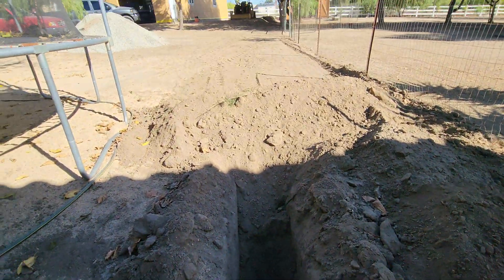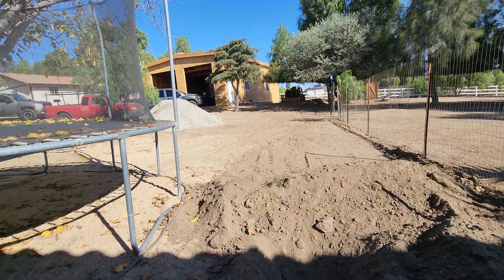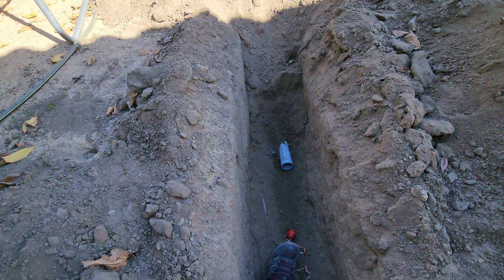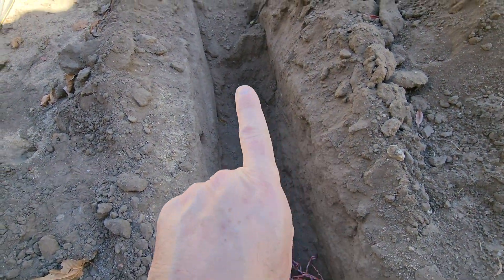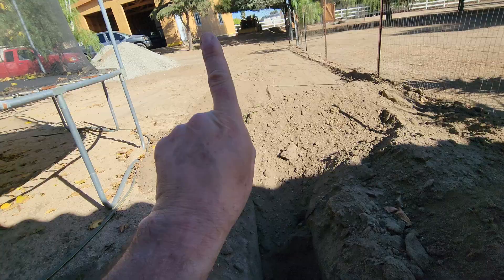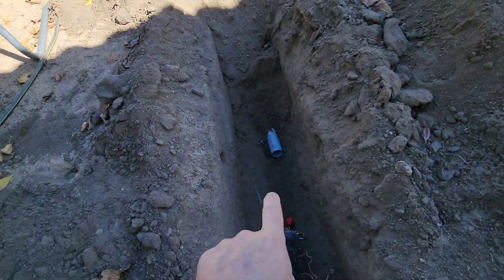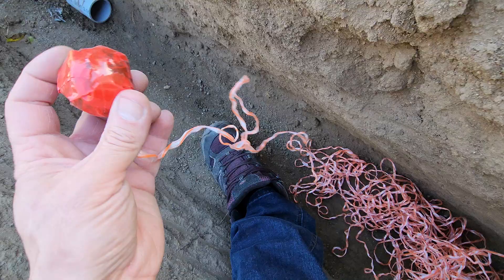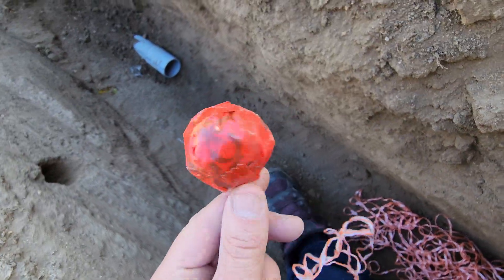easiest way to pull wire through conduit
Vacuuming the pull cord through conduit to pull the main electrical wires